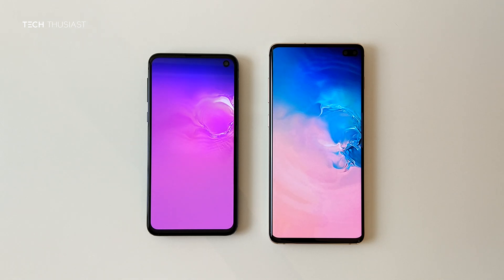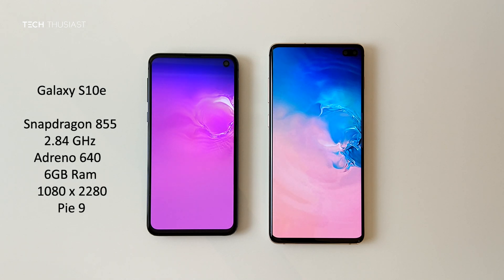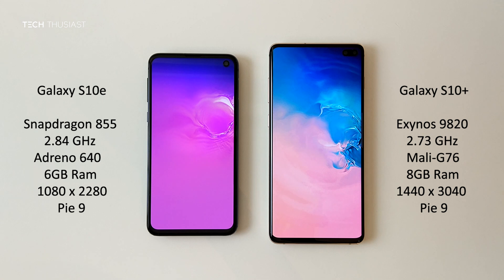Samsung Galaxy S10e vs Galaxy S10+ Antutu Benchmark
Time for the Antutu Benchmark Comparison between Samsung's budget Flagship and their top end Flagship. Snapdragon 855 vs Exynos 9820.